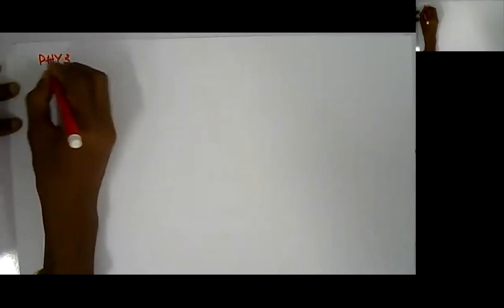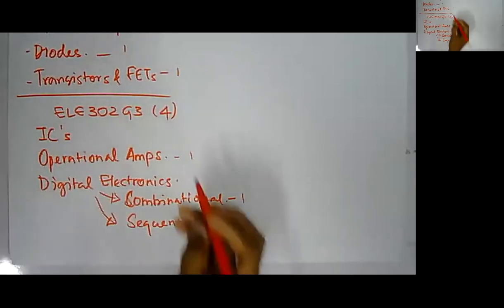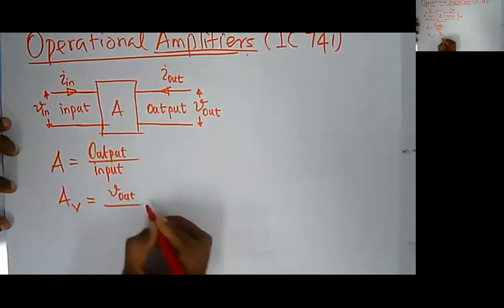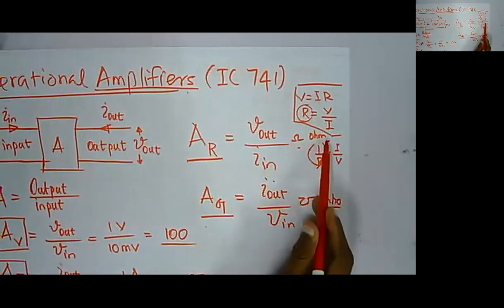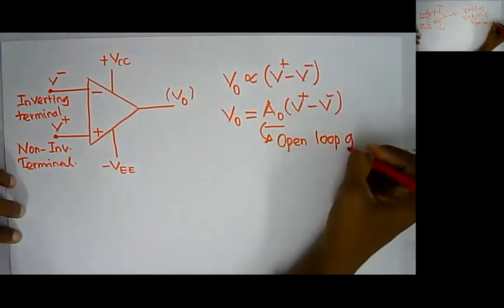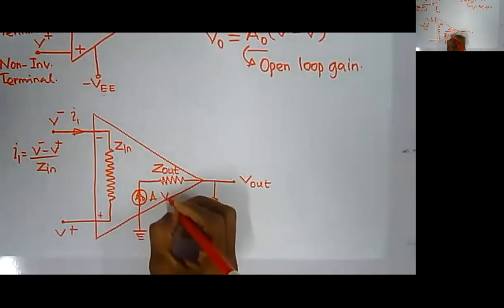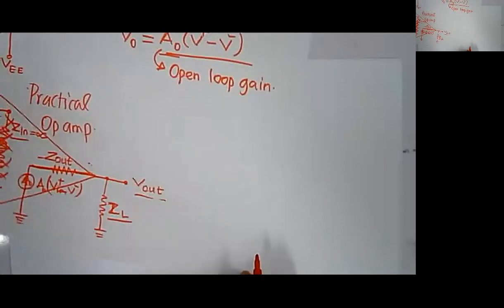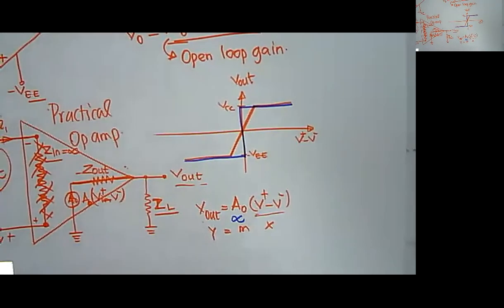Op Amp - 01, Introduction (ELE302)